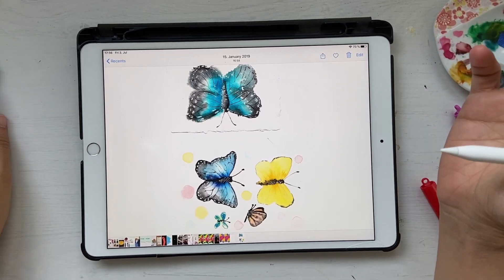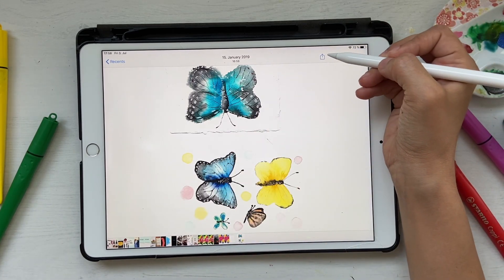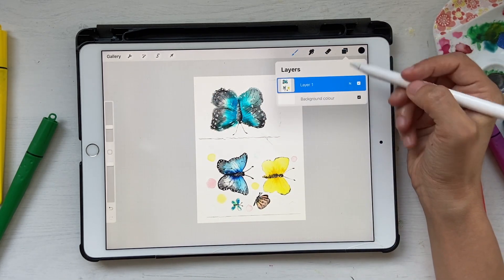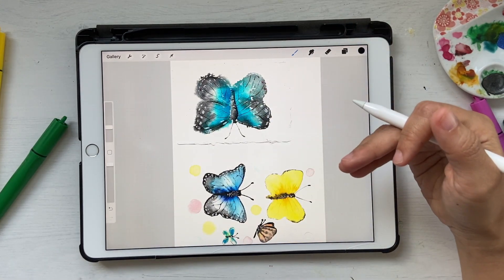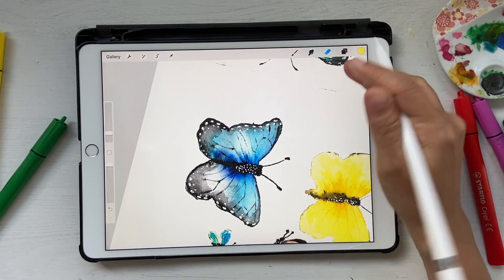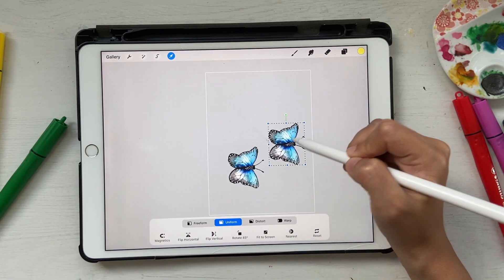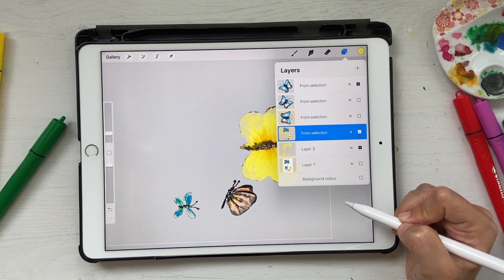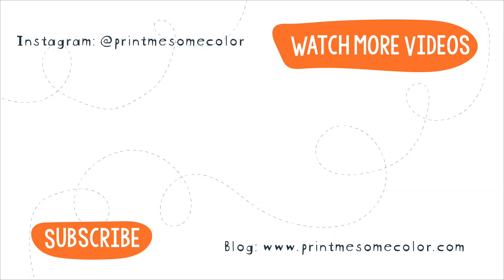Remove background/digitize your paintings in Procreate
Learn to remove background of watercolor paintings in Procreate instead of Photoshop.
Have you ever wanted to upload your designs onto print on demand websites, but couldn't figure out how to go about it? If you don't knwo this already, I regularly upload my artwork onto Redbubble and Society6. A lot of work goes into making these artworks print-on-demand-ready like cleaning up, enhancing colors etc. I usually use Photoshop for majority of my work, but when I'm feeling lazy I use Procreate. In this tutorial we will learn how to use Procreate to remove background from paintings.

Filming Gear:
Phone stand + Ring light